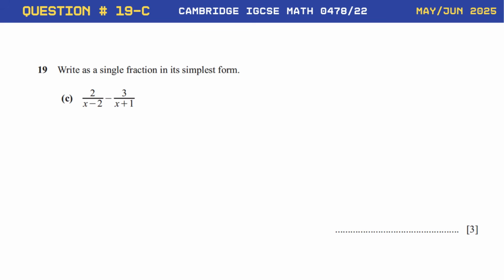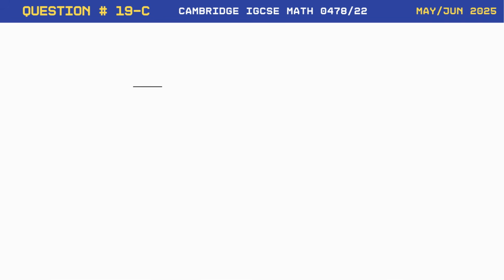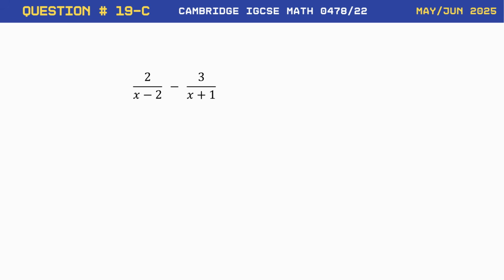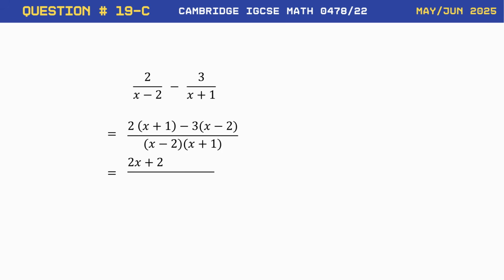🔥 Q-19c MATHEMATICS 0580/22| Paper 2 | May/June 2025 | Fully Solved! 🚀